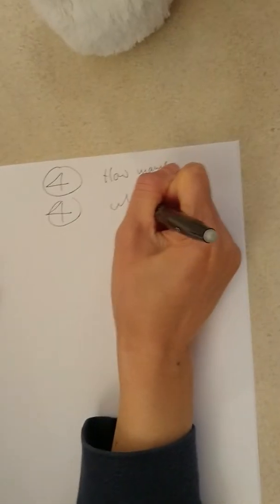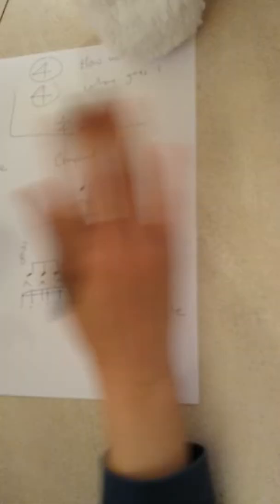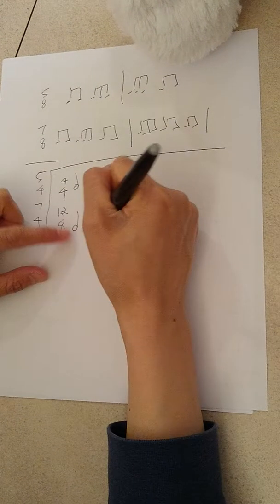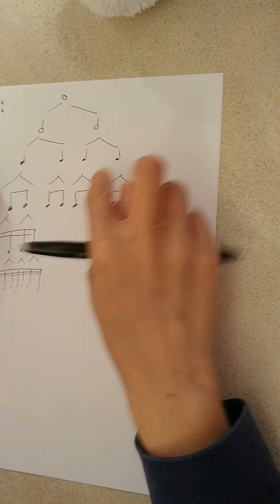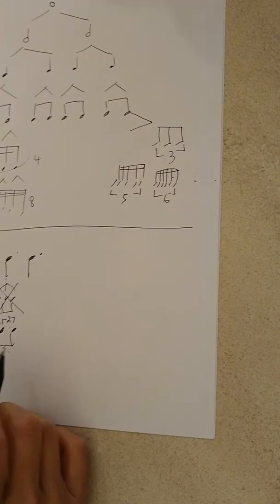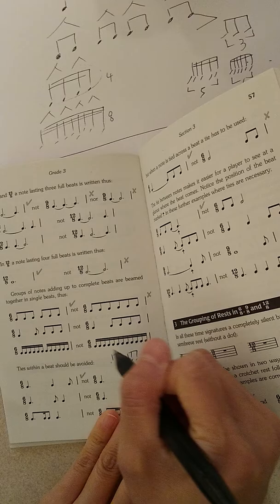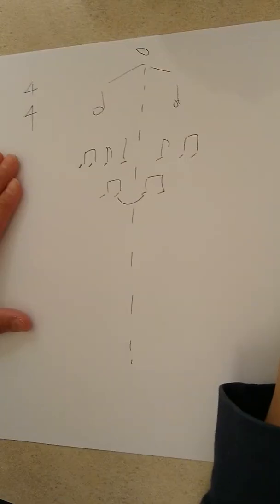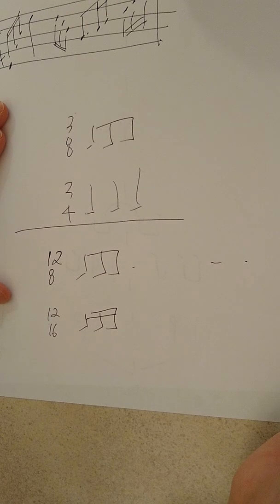Hsin-Yee's ABRAM Theory Review Level 5 Part 2